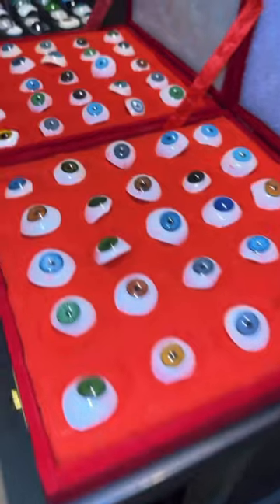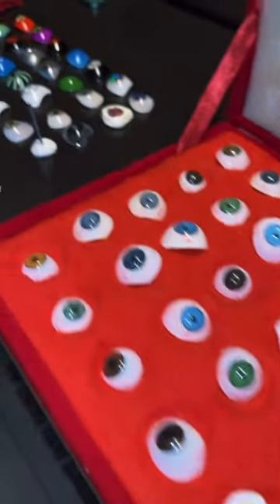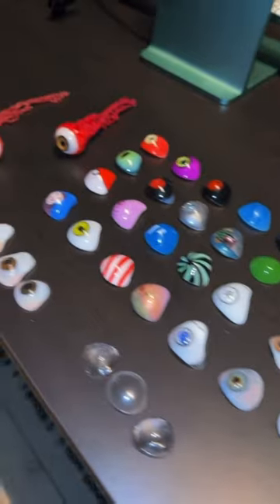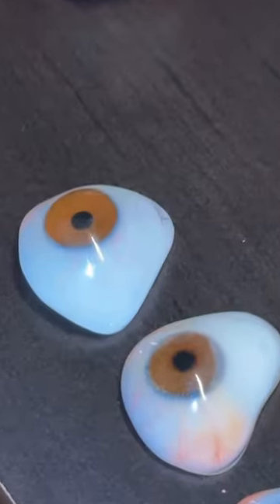WEARING MY EXPENSIVE EYEBALL 😳